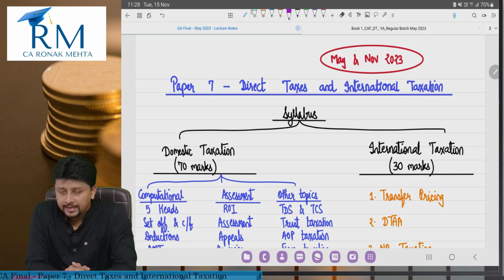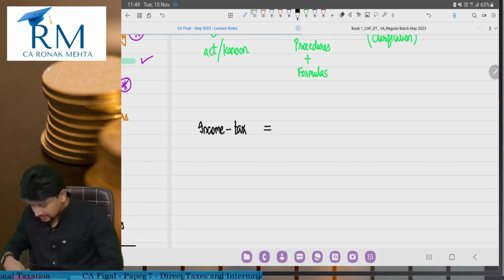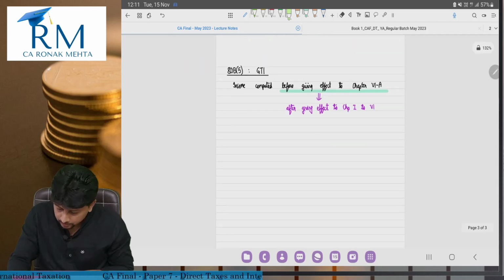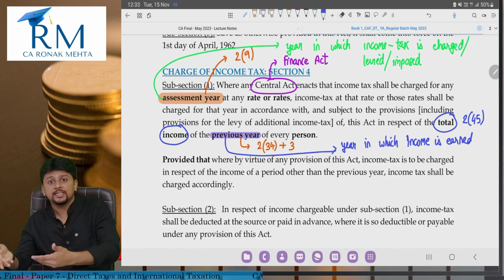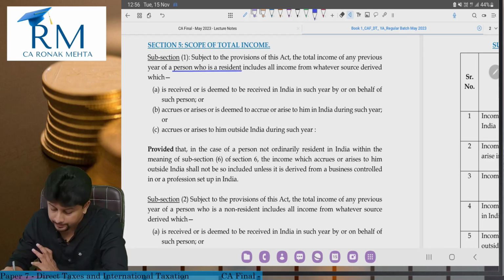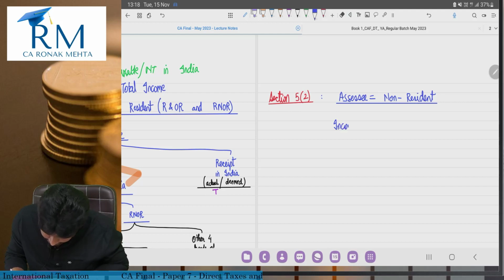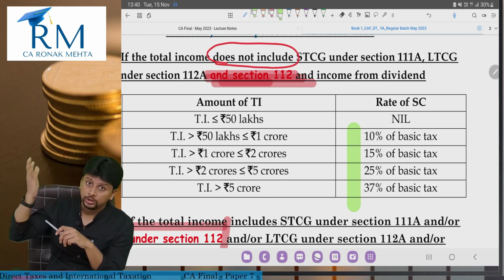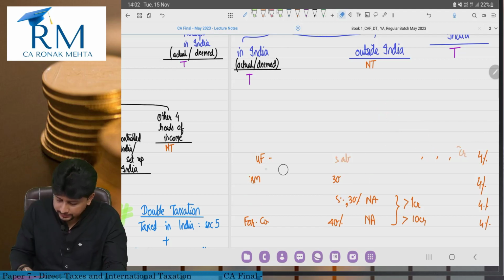CA Final Direct Tax Regular | May and November 2023 - Lecture 1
For Google Drive Lectures, please contact -
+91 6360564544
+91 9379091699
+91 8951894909